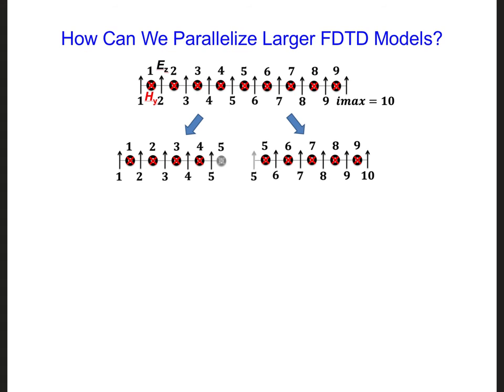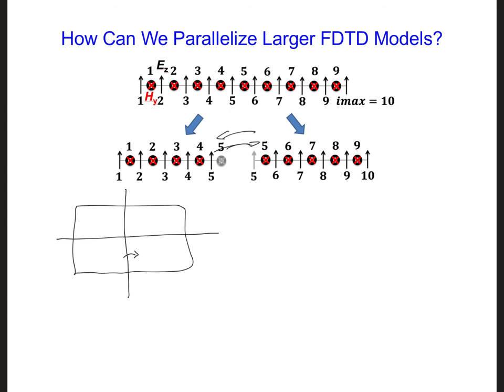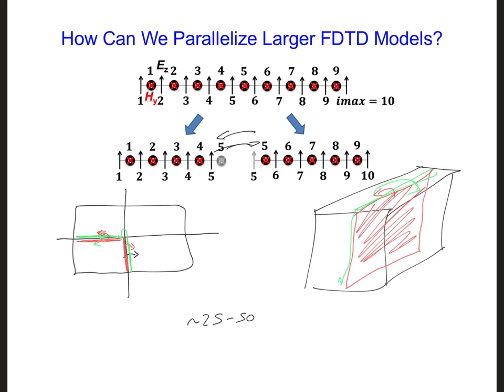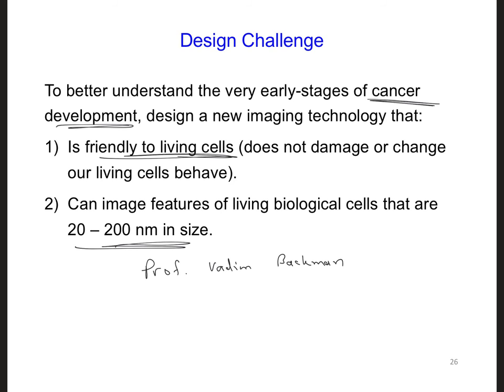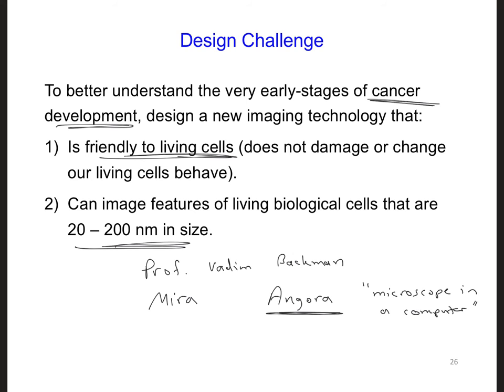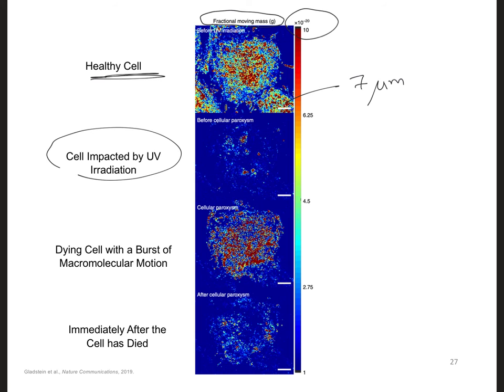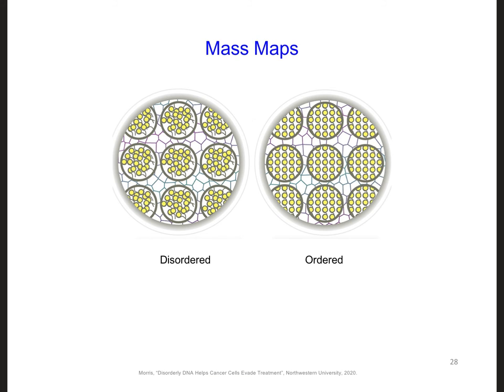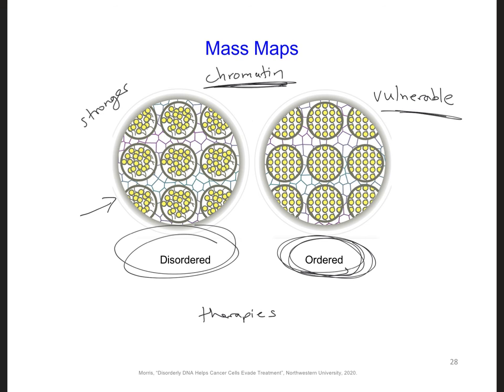FDTD Slides 21 9